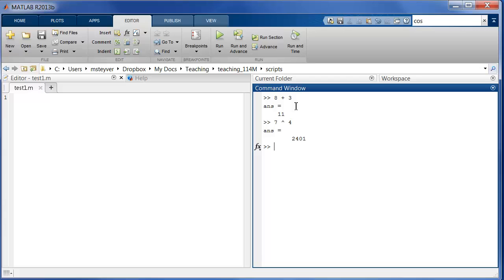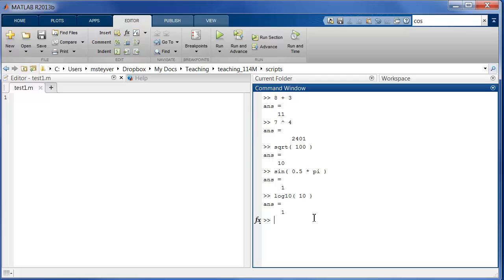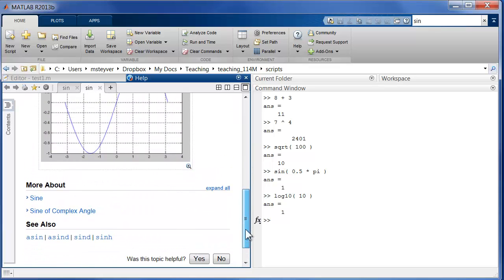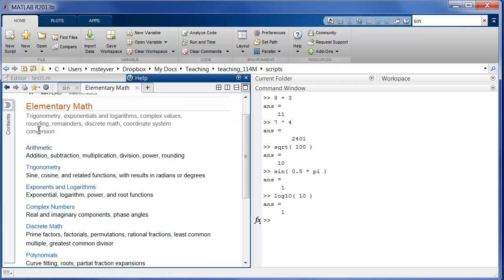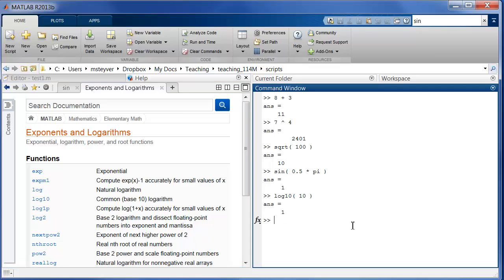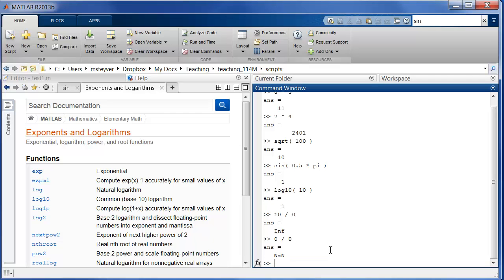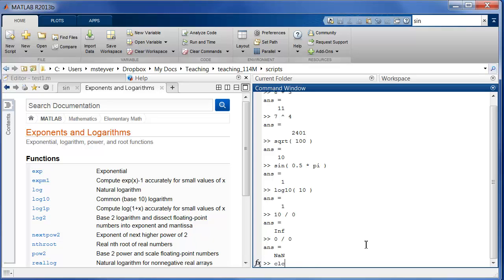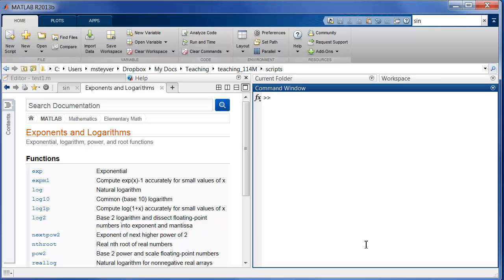matlabascalculator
how to use matlab as a calculator